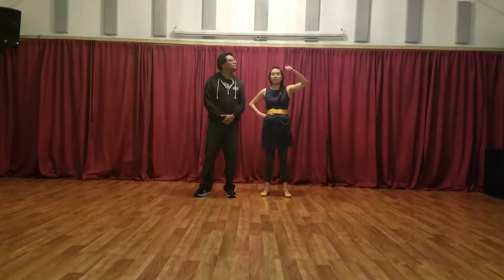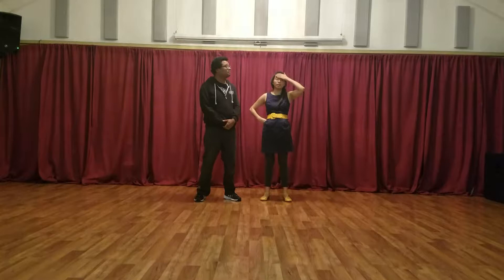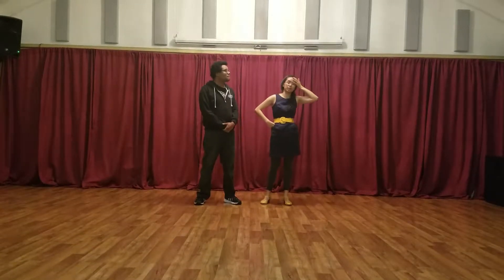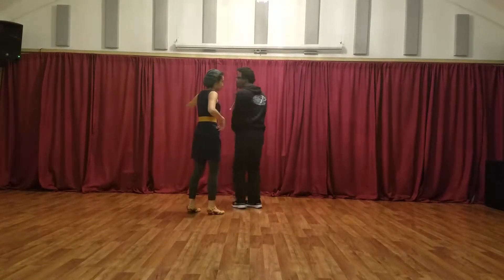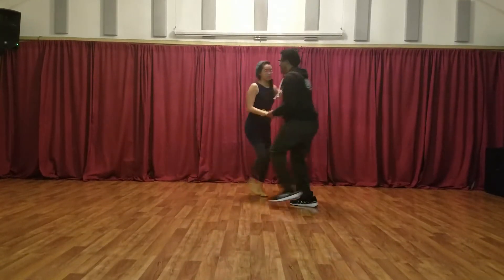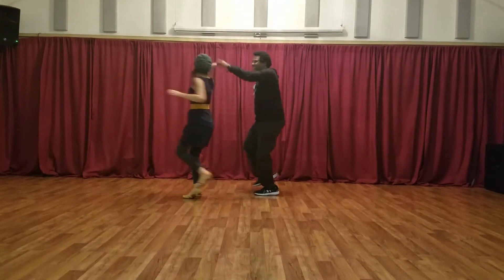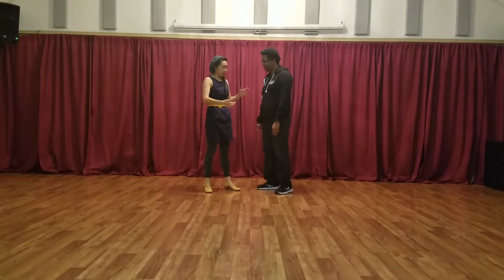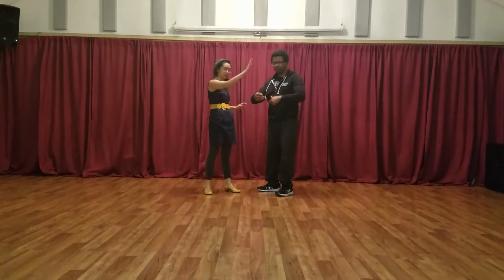Lindy Hop II: November 17 Week 4